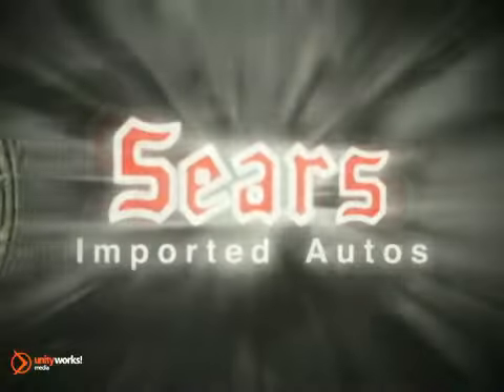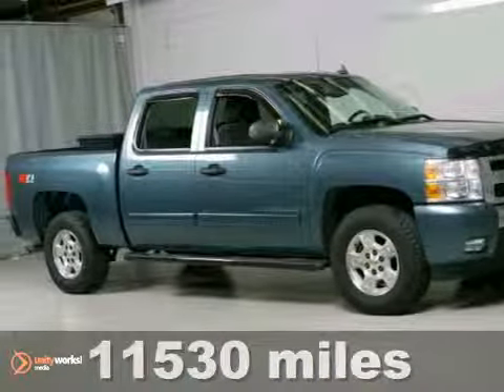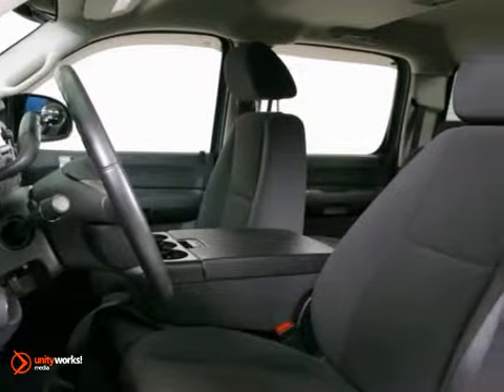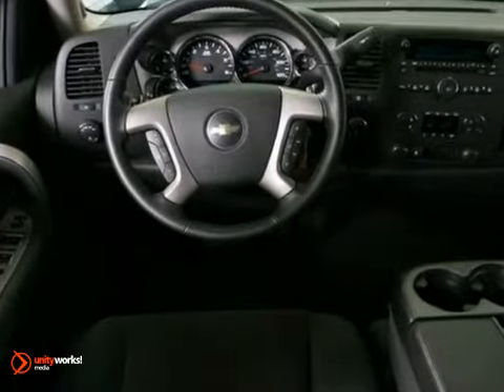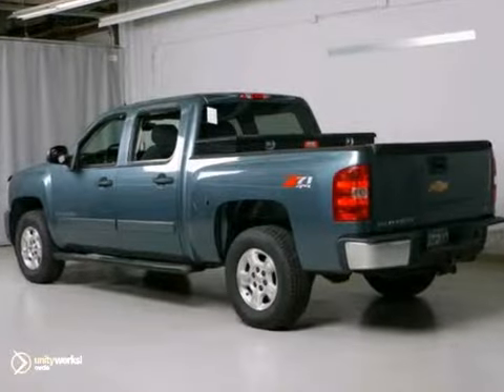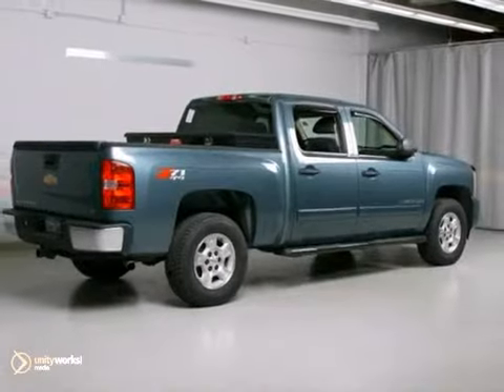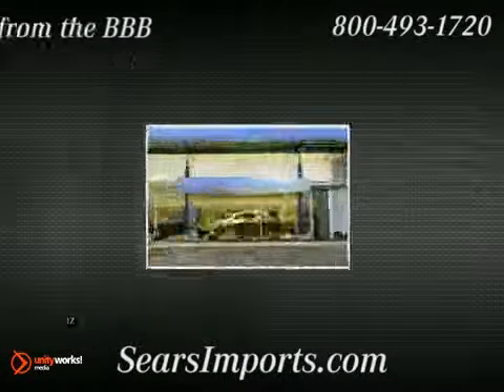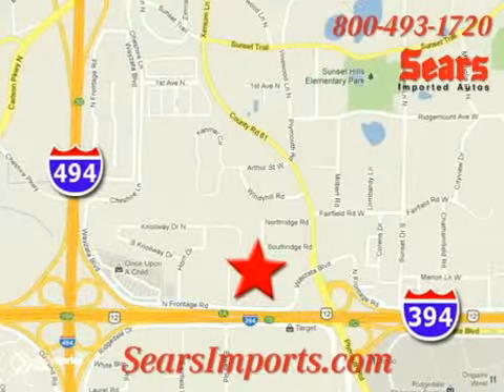2007 Chevrolet Silverado 1500 20039A in Minnetonka MN SOLD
SOLD - If you are looking for real value on a great used car, Sears Imported Autos invites you to call and make an appointment to view this 2007 Chevrolet Silverado 1500, stock# 20039A. We are conveniently located near Minnetonka MN Minneapolis, MN and known for our great selection, reliability and quality. Call to take a look at this 2007 Chevrolet Silverado 1500 today.

13500 Wayzata Blvd
Minnetonka MN Minneapolis MN, 55305